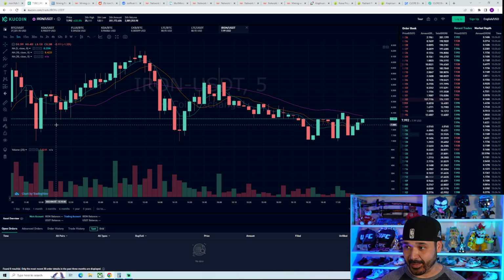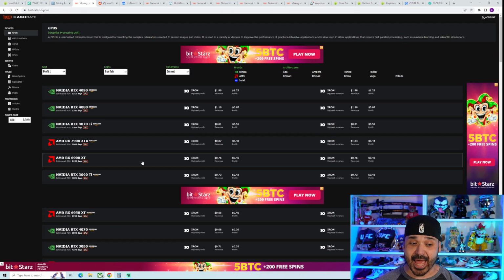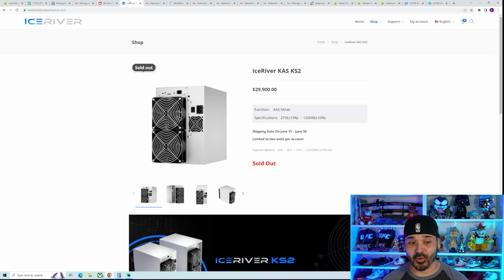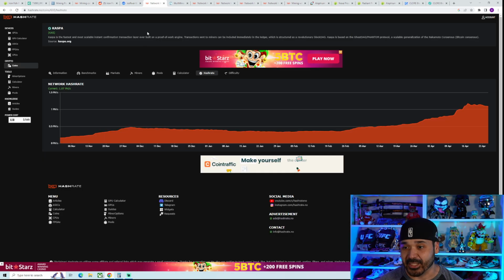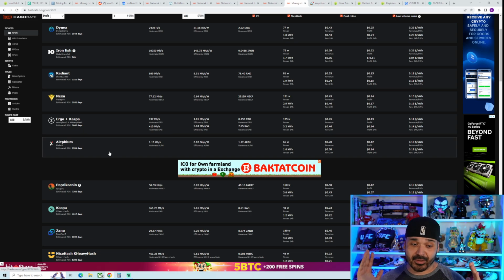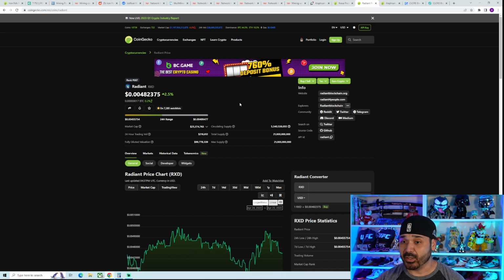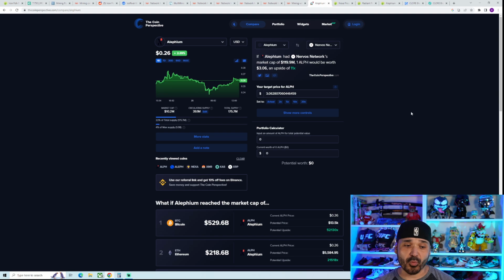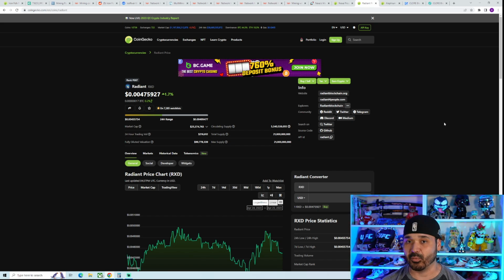GPU Mining Updates ! IronFish is now Trading ! Kaspa ASIC miner is REAL , Will This Change My Goals?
Going to discuss all the new Ironfish stats we have since it now does have a price. This New kaspa asic is real , so we will discuss its impacts and what is likely to happen, and some overall thoughts on gpu mining looking forward.